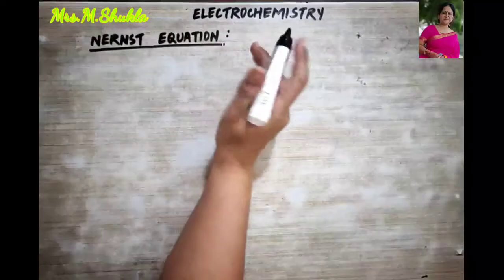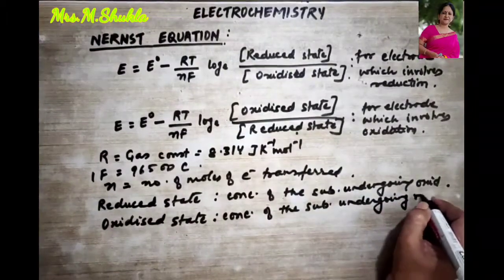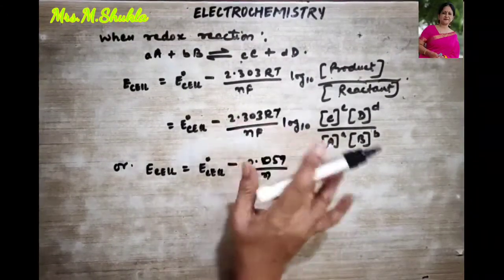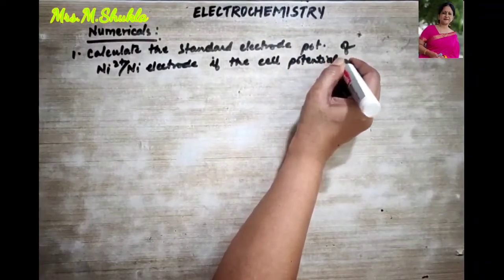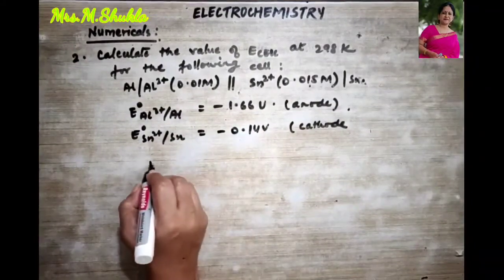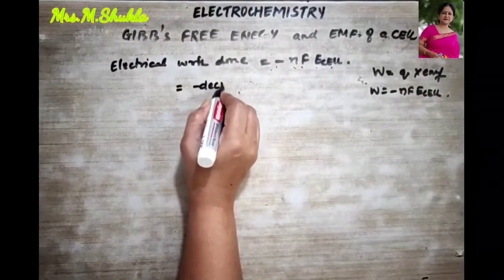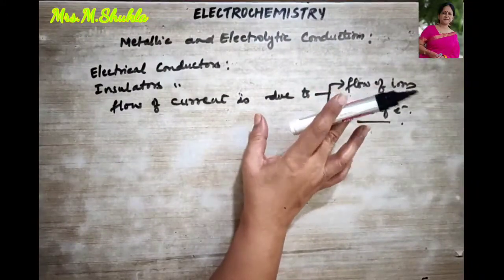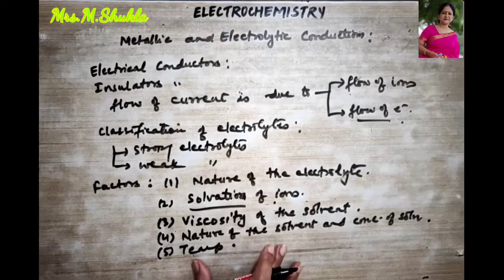ELECTROCHEMISTRY CLASS 1️⃣2️⃣